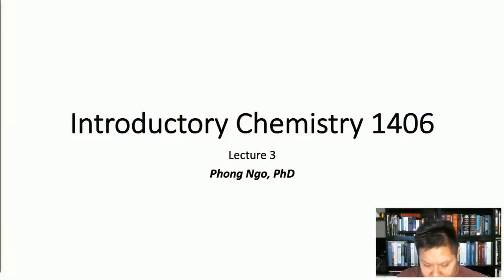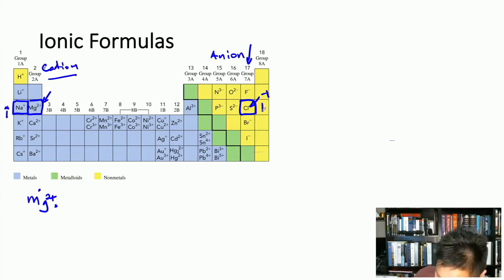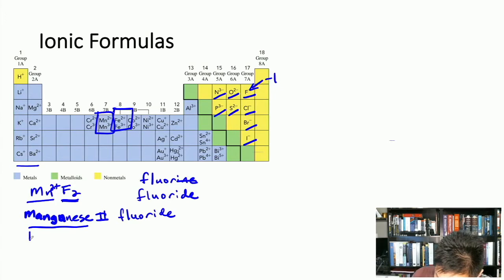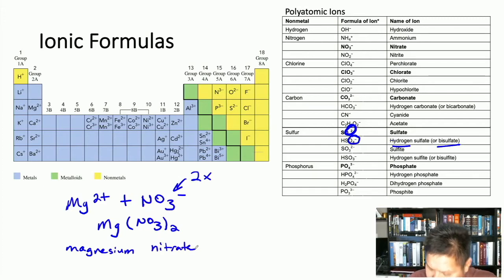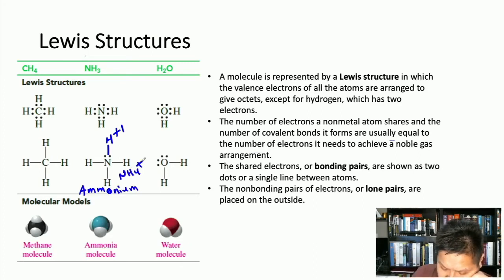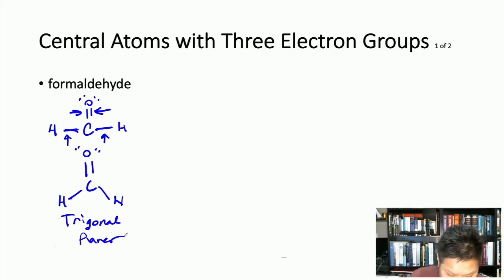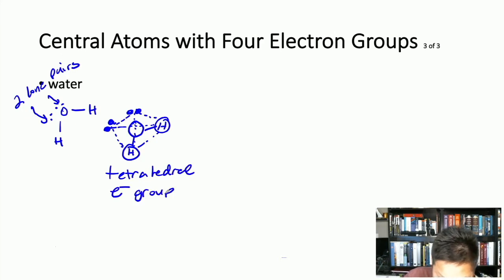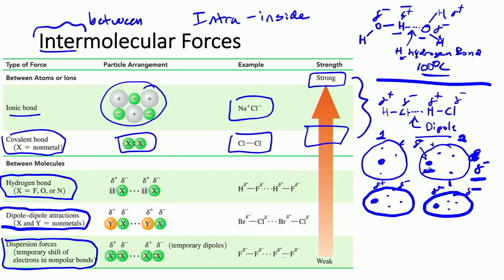CHEM 1406 Lecture 3